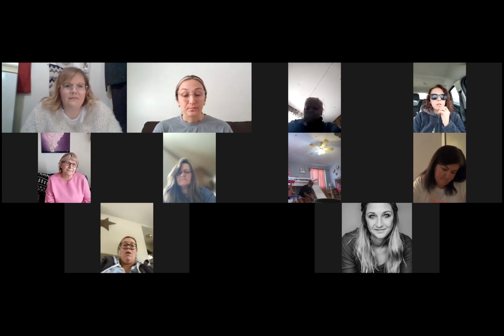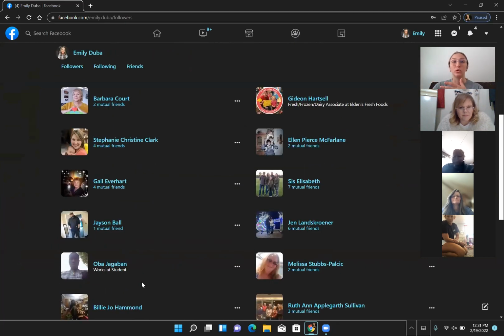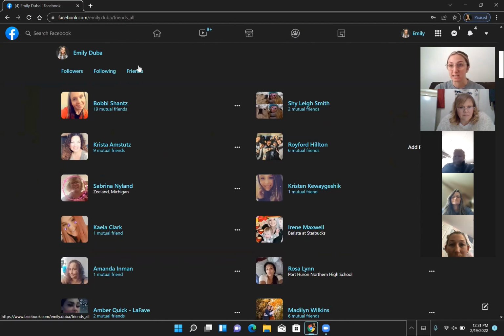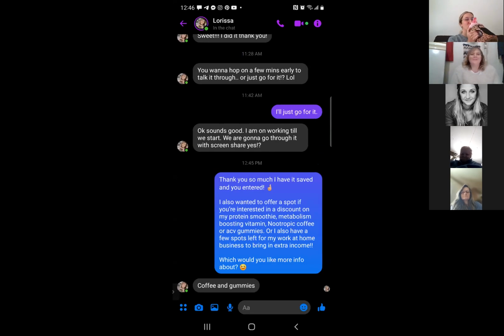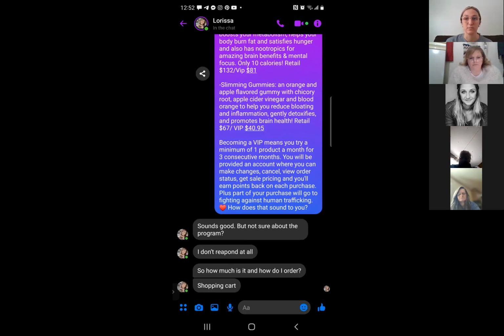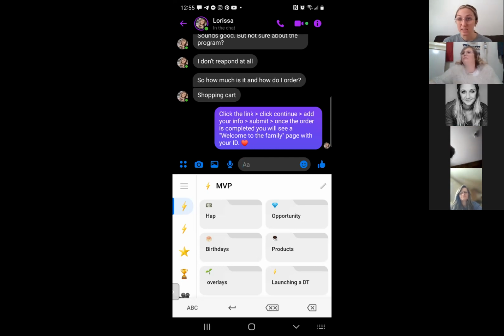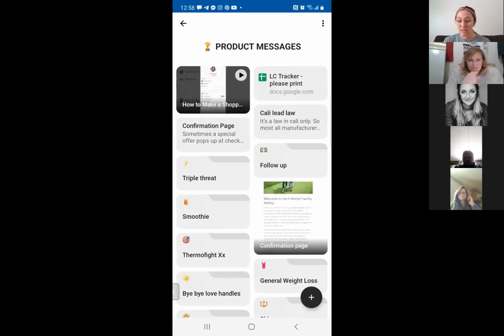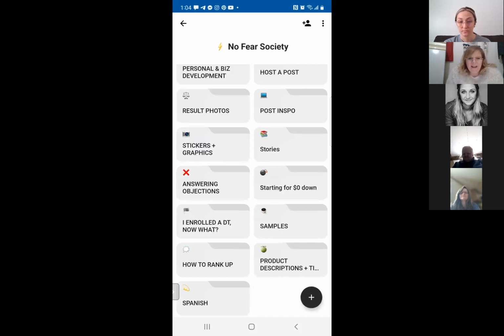All things HAP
Building a business with systems that work.